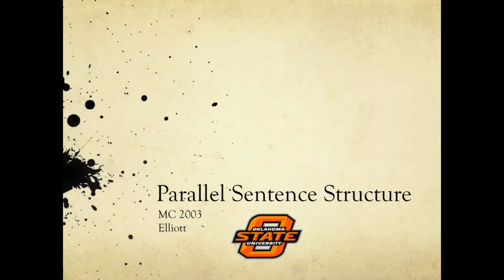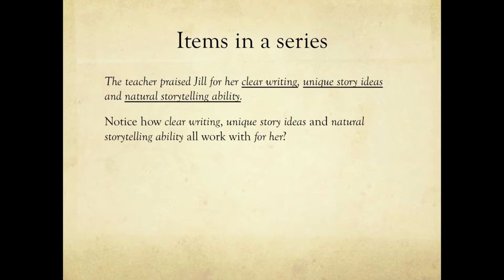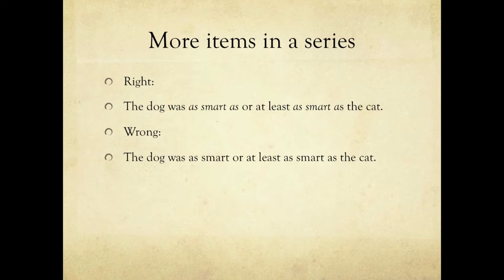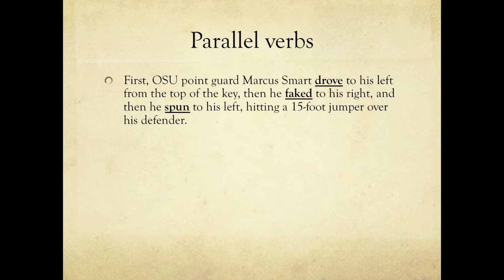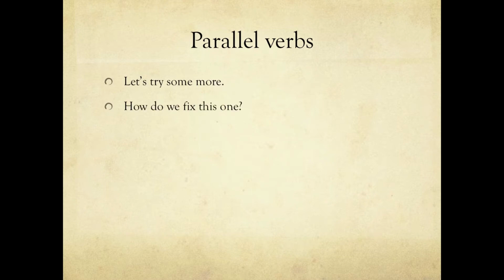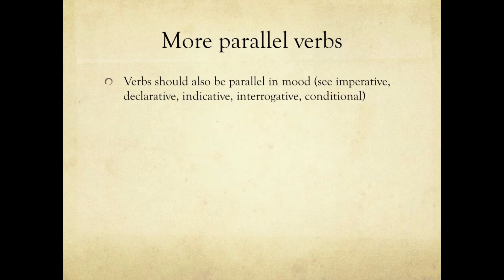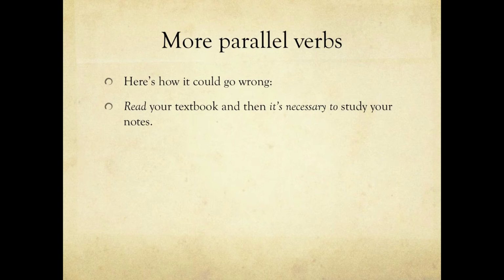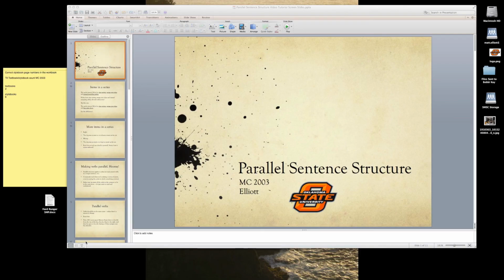MC 2003 Parallel Structure Tutorial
This will help explain how we use parallel structure to improve our sentences' readability.